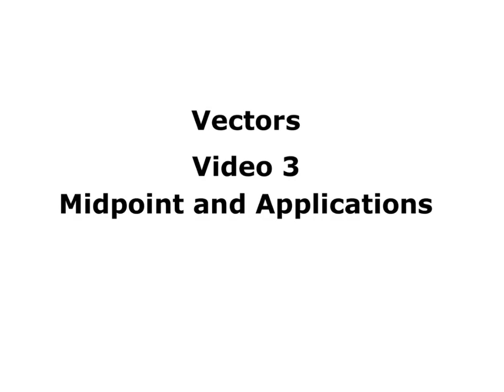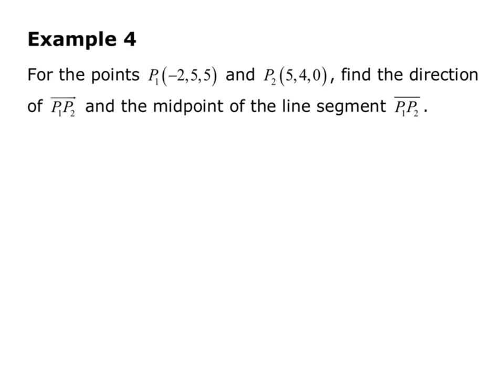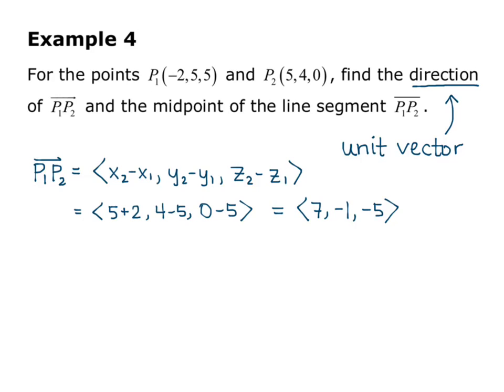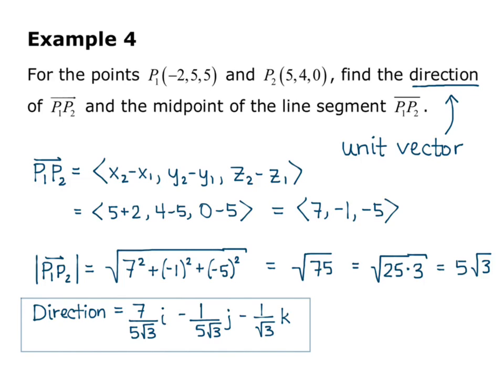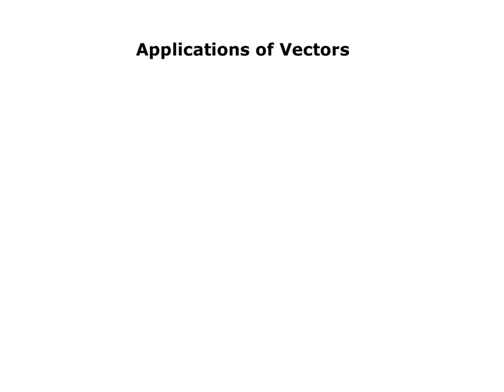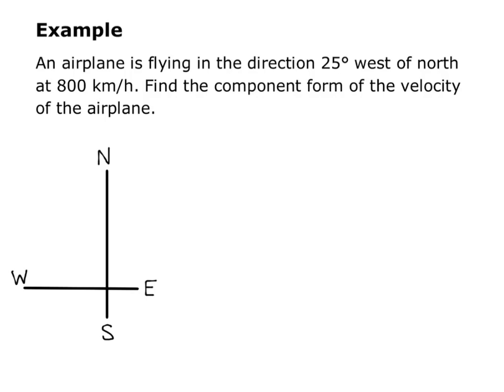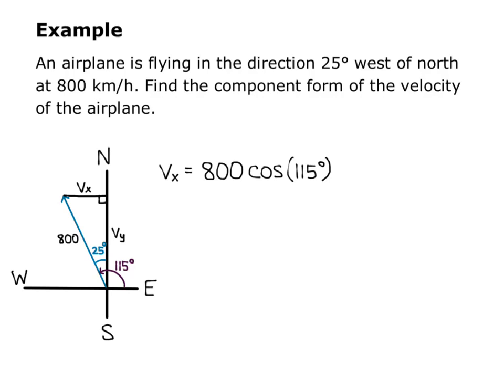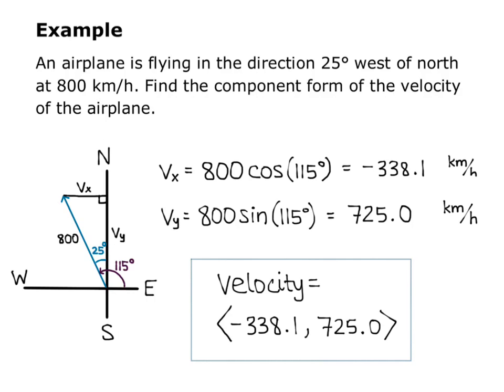Math 2110 Section 11.2 Video 3 Midpoint Formula and Vector Application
Midpoint of a line segment and applications of vectors.